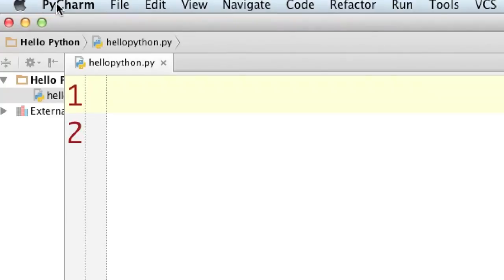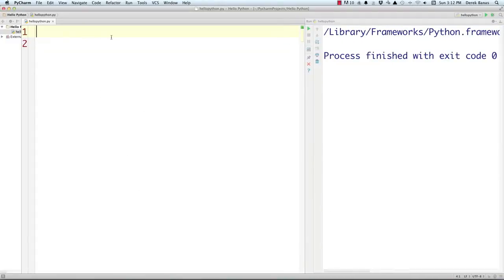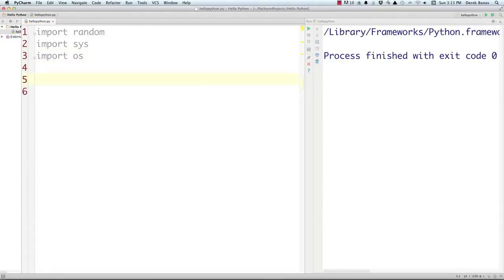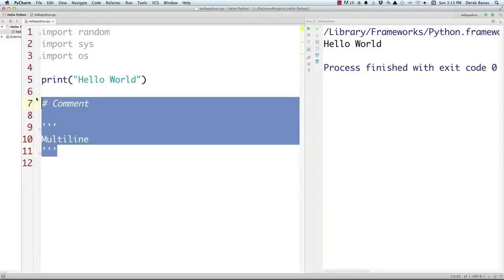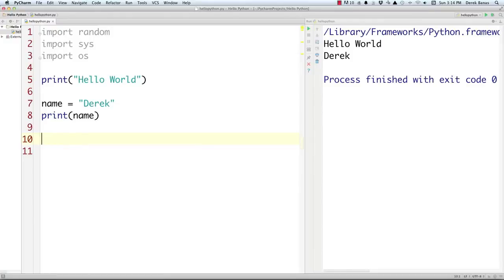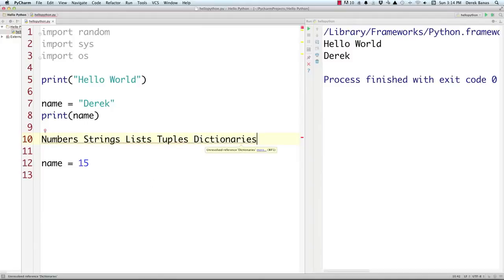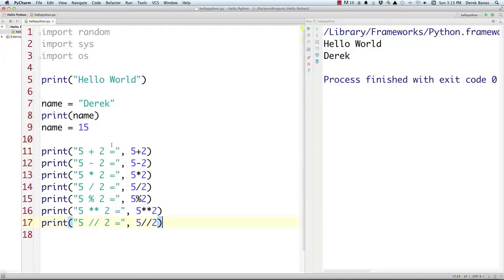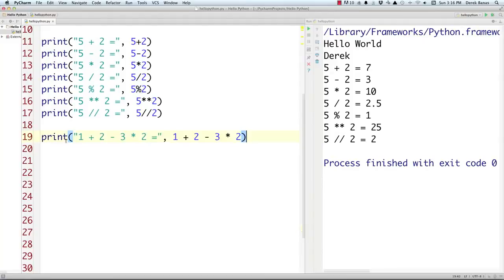Python Programming For Beginners | Tutorial Part -2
Python Programming
Python is a widely used high-level, general-purpose, interpreted, dynamic programming language. Its design philosophy emphasizes code readability.